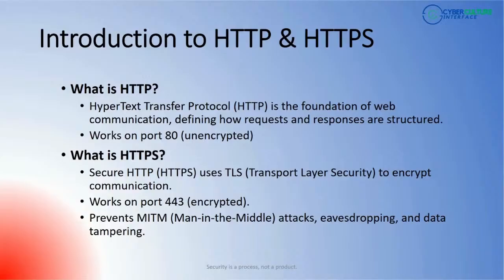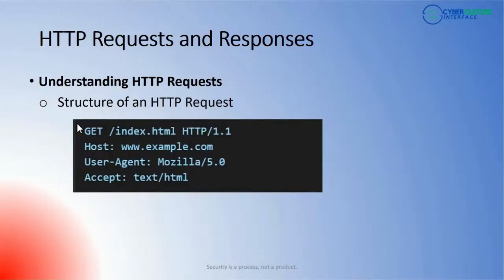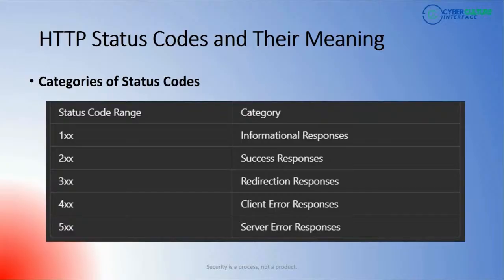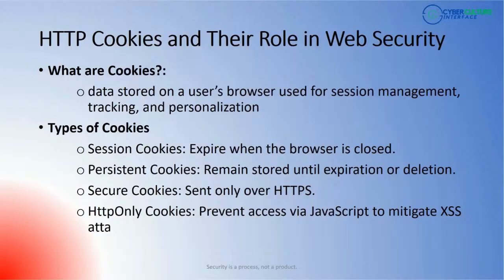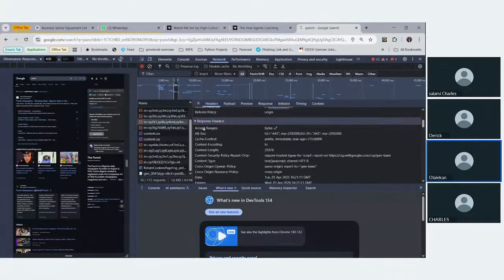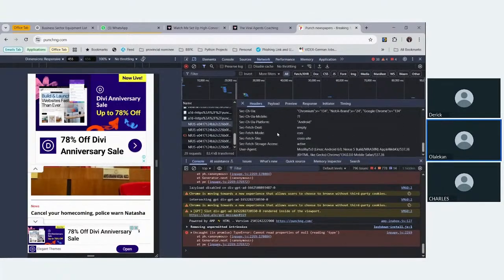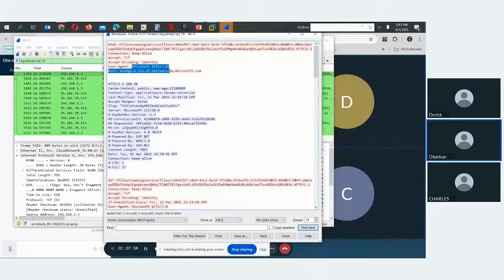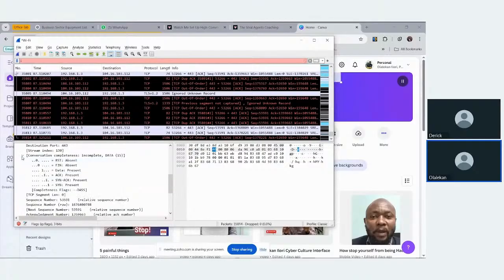The Ultimate Guide to Web App Security Basics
The Ultimate Guide to Web App Security Basics gives you everything you need to understand how hackers target web applications and how you can protect them. From HTTP methods, cookies, authentication, encryption, and threat mitigation techniques, this guide simplifies the most critical concepts in web application security. Perfect for beginners, job seekers, and anyone preparing for cybersecurity certifications like ISC2 CC, CompTIA Security+, or ethical hacking.

 (includes 400+ practice questions, an ebook, AI prompts & more).

Start building real-world cybersecurity skills that employers demand and stay ahead in web app security, penetration testing, and SOC analyst roles.